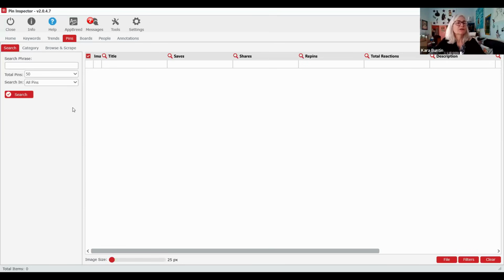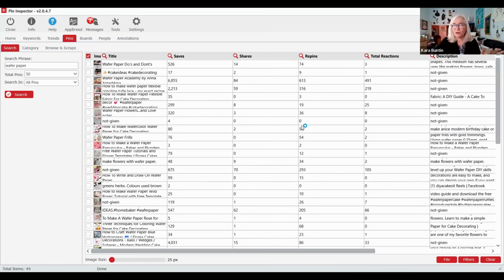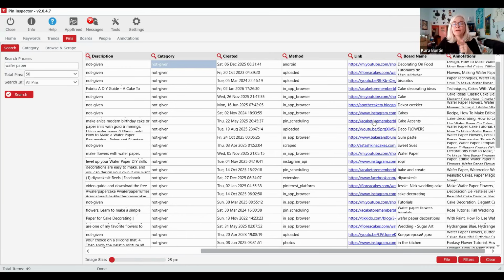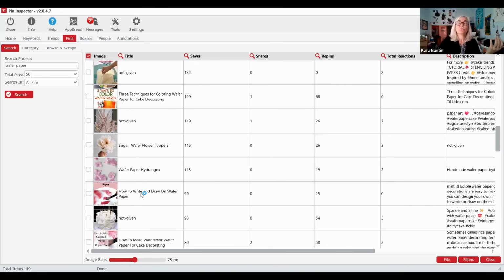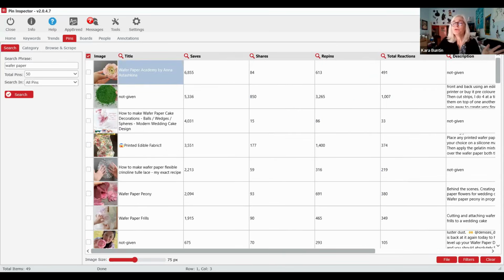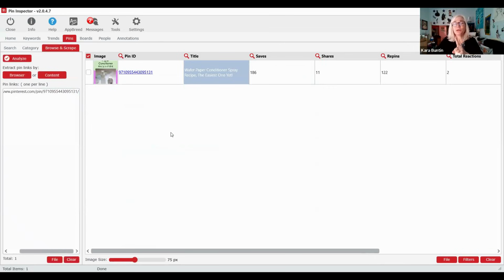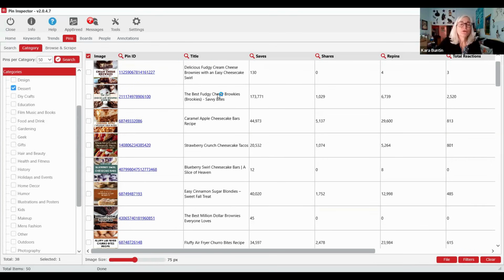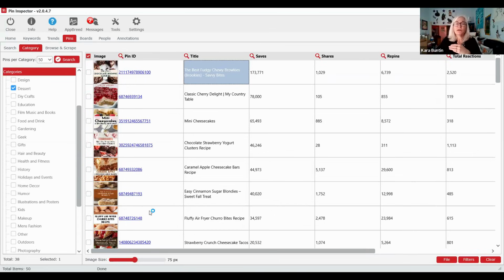Pin Inspector Pin Tool to use for Pinterest Research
Using Pinterest is a great way to promote your ecommerce business, and Pin Inspector is a really good tool for Pinterest keywords and pin research. This video takes a look at some of the things that the Pin tool does.

Benable is a tool to create shareable lists of things you recommend! You can skip the waitlist and create your own shareable lists by signing up using my invite

**PRODUCTS THAT I USE IN MY ONLINE BUSINESS: